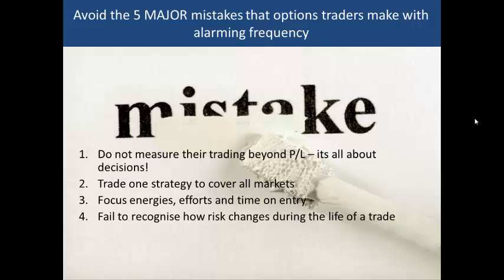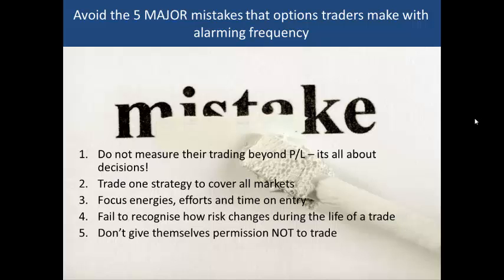FIVE common mistakes of options traders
This short video outlines the 5 commonest mistakes (and solutions) we see time and time in new AND experienced options traders that can be getting in the way of sustainable profit. Use it as a checklist..Any resonate with you then take aciton